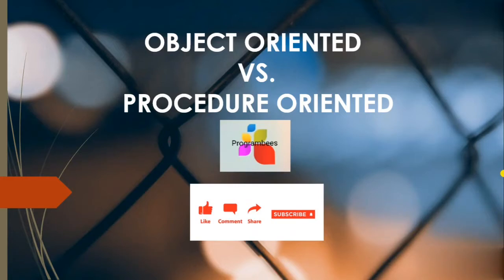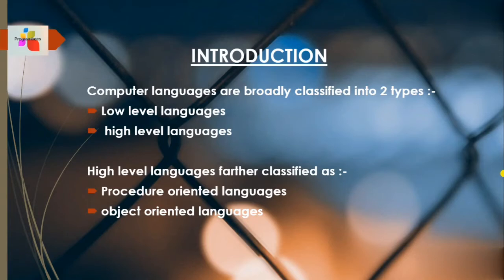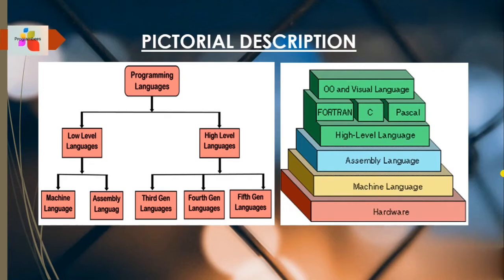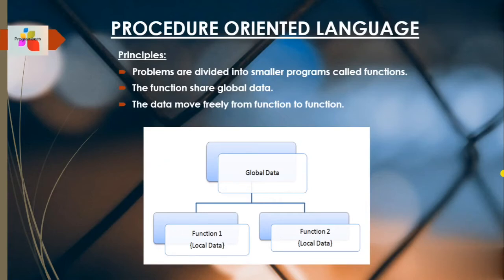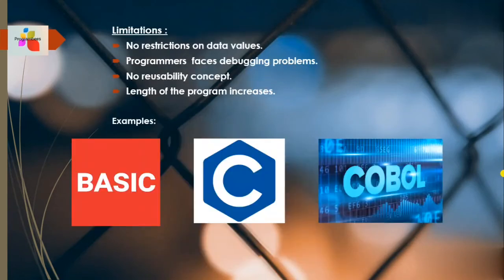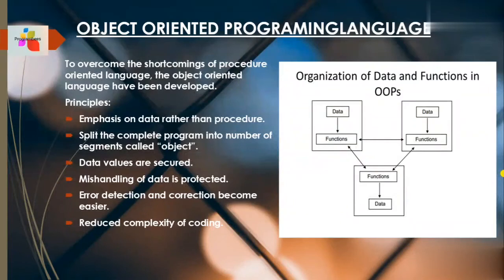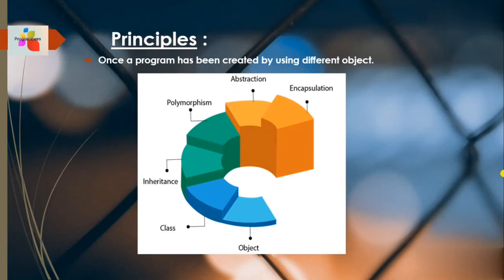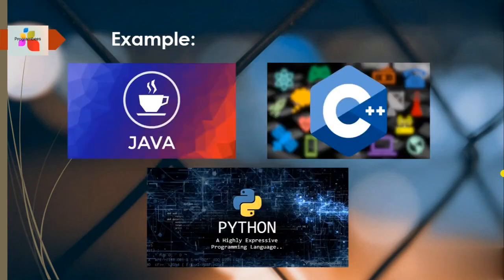OBJECT ORIENTED VS. PROCEDURE ORIENTED